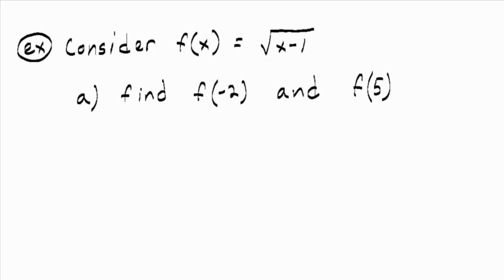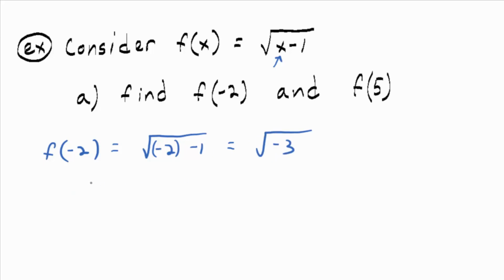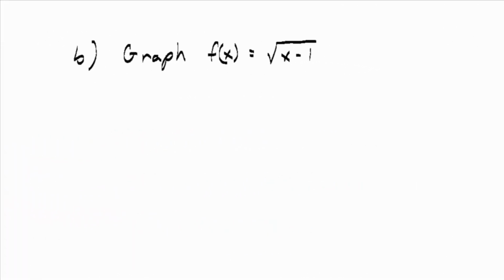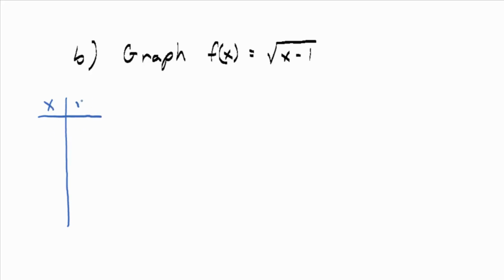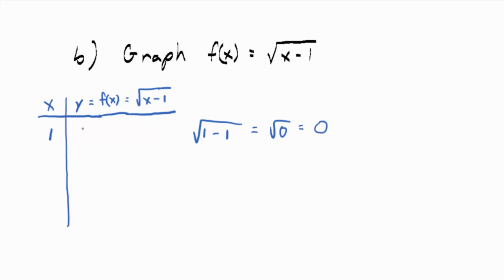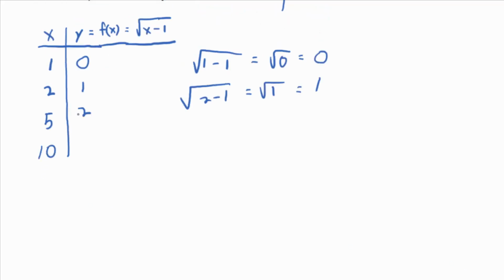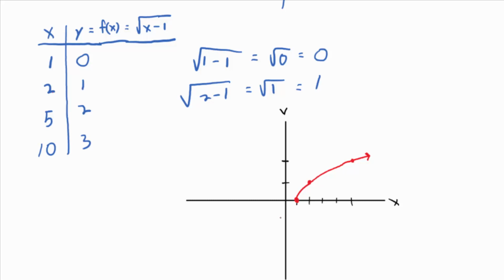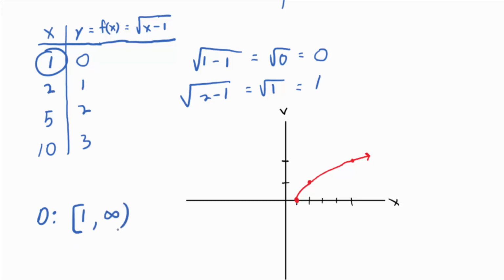Video 7.1.5: Evaluating, Graphing, and Finding the Domain of a Radical Function